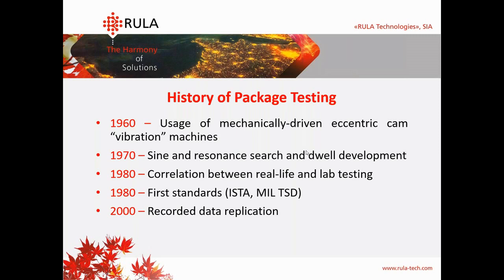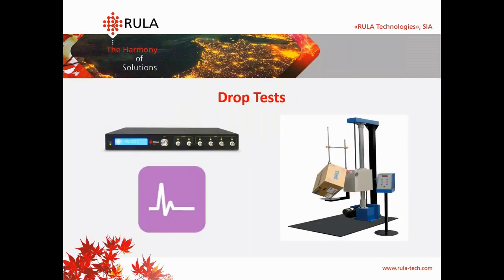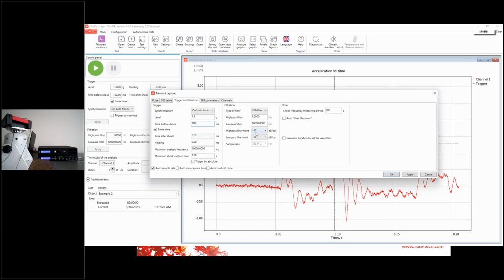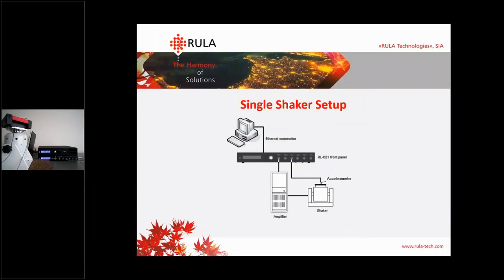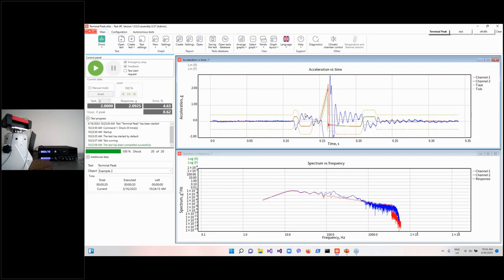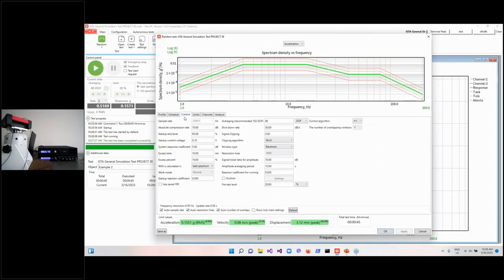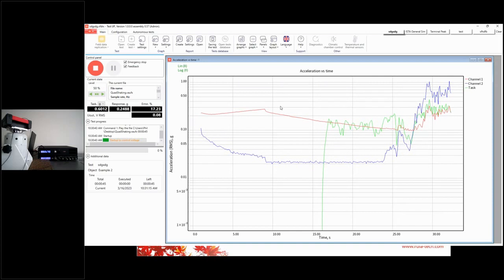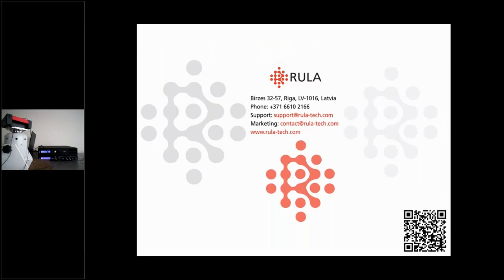Webinar 'Vibration Testing in Packaging'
In this video, you will learn about the international standards, used for vibration testing of the packaging, the main test types that help us check shipment safety, and the equipment you will need to complete your testing task.

Our speaker will focus on these 4 points:
• Standards used in the Packaging field – ISTA, ISTA Amazon, JESD-22-B103B, GR-63, etc.
• Technical specifications and setups necessary for testing;
• Best and most common vibration tests in the sphere;
• History and development of vibration testing procedures for the package safety.